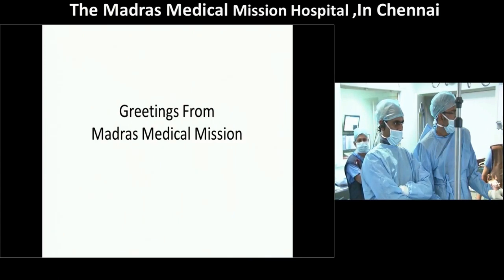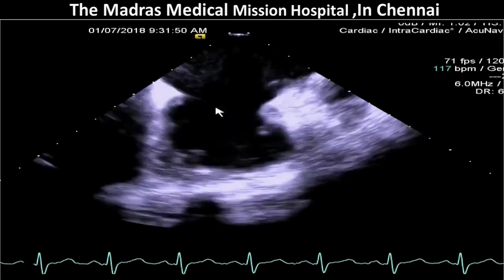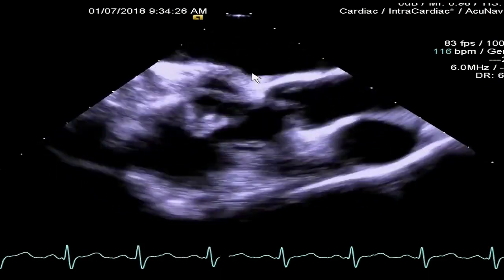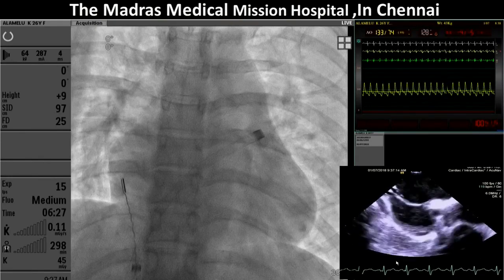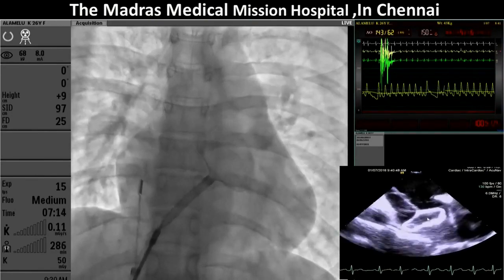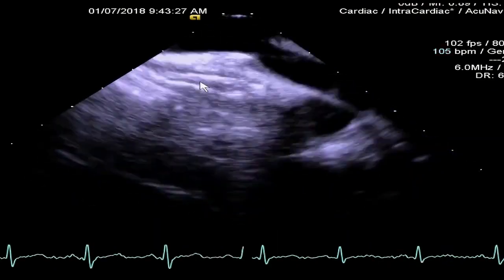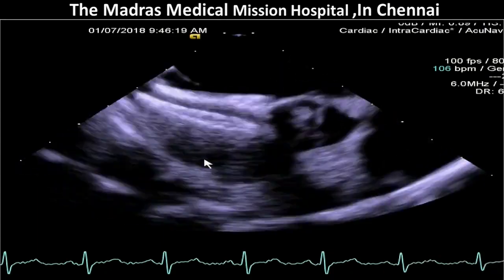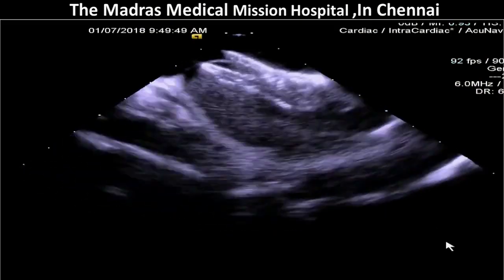6/12 Live Case-Atrial Septal defect ASD Device Closure under Intracardiac Echocardiogram Case 3